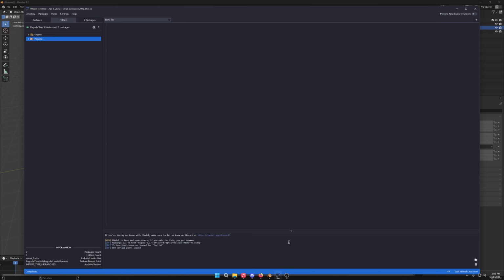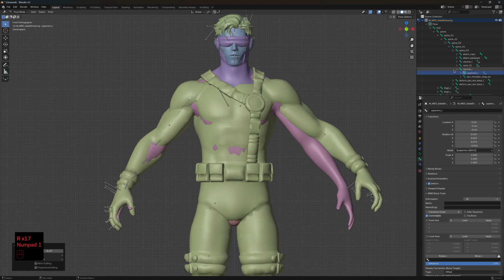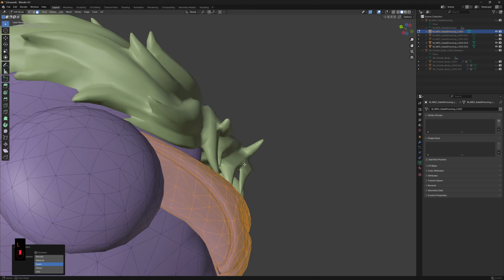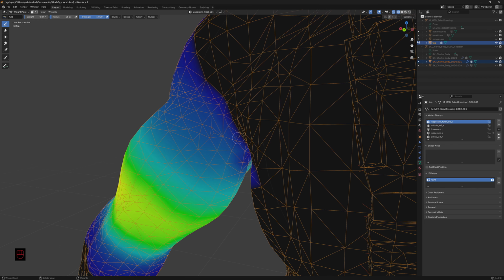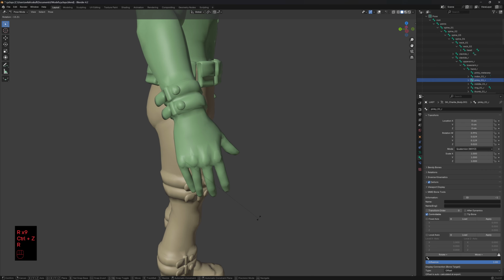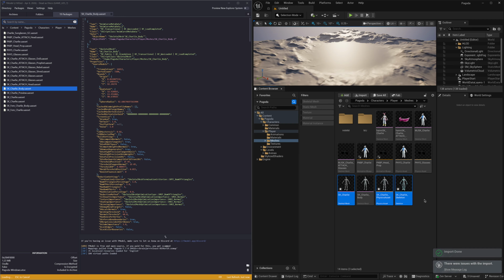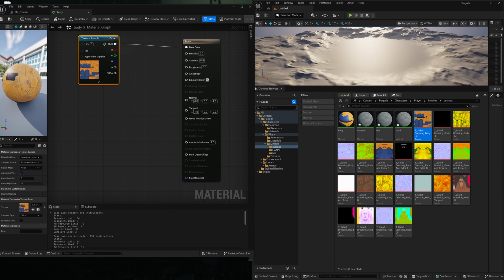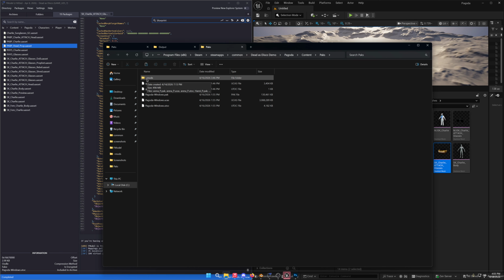Dead as Disco Modding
unlisted bc fun